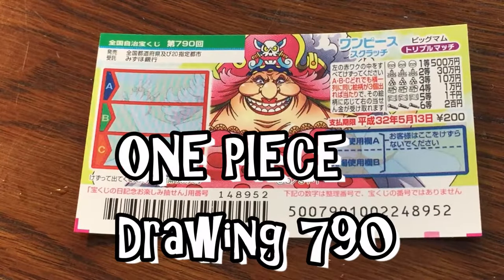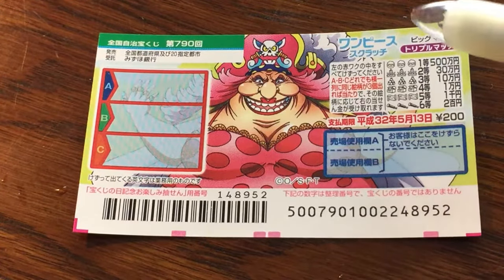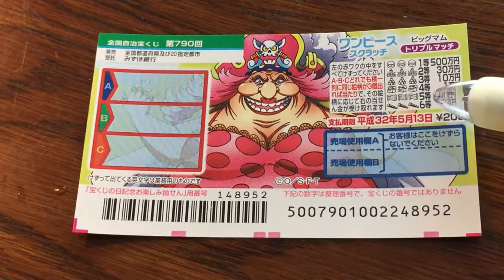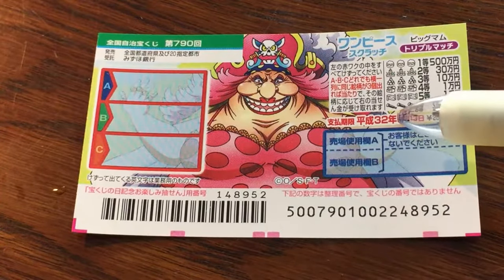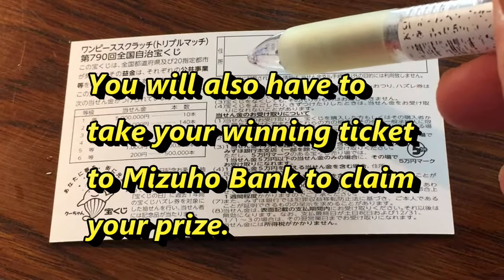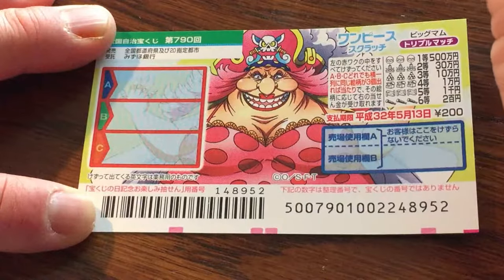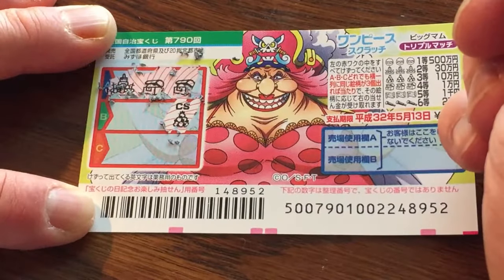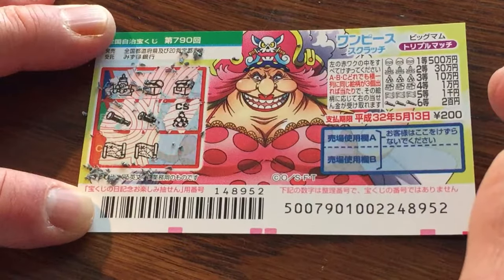How to Play One Piece drawing 790 (Takarakuji)